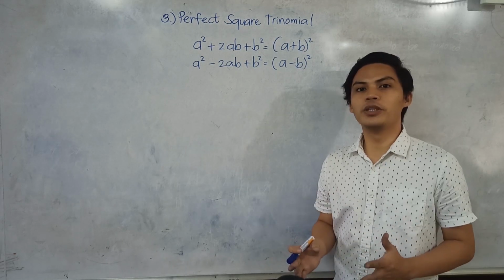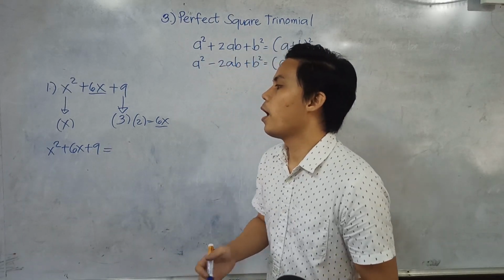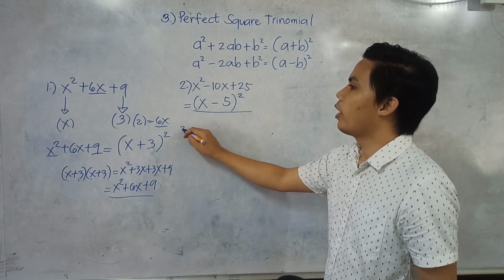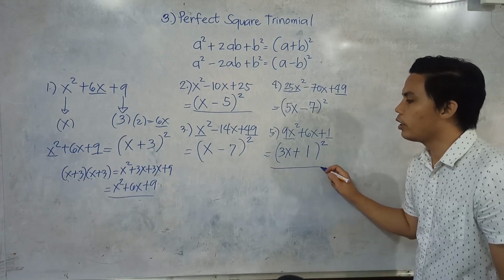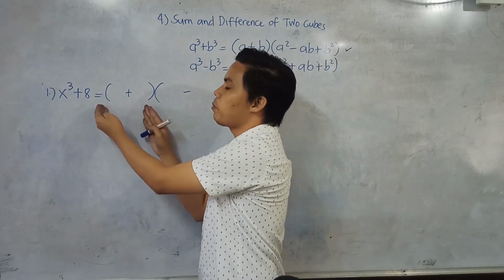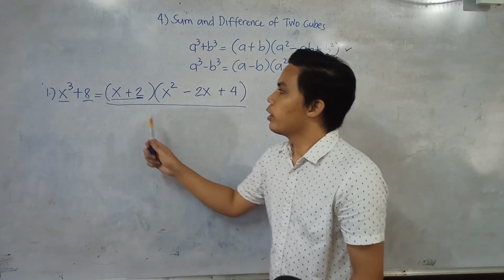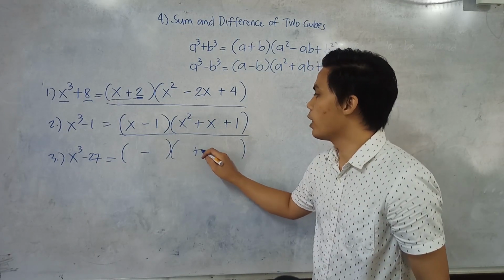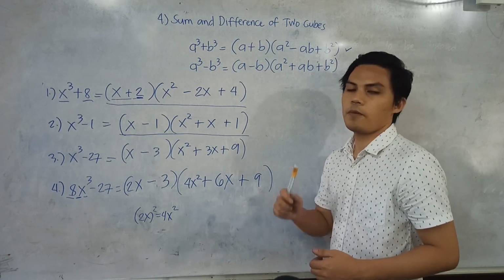Factoring Polynomials (Part 2): Perfect Square Trinomial and Sum and Difference of Two Cubes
This video is the Part 2 of factoring polynomials. I discussed two types of factoring here, namely, Perfect Square Trinomial and Sum and Difference of Two Cubes. I hope that you will learn a lot in this video!